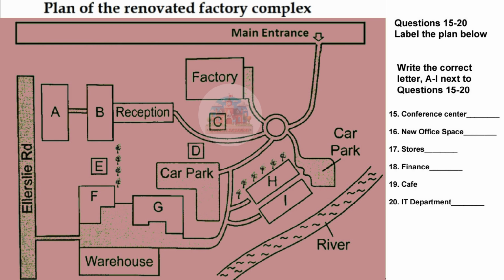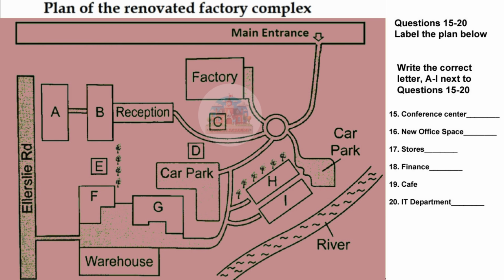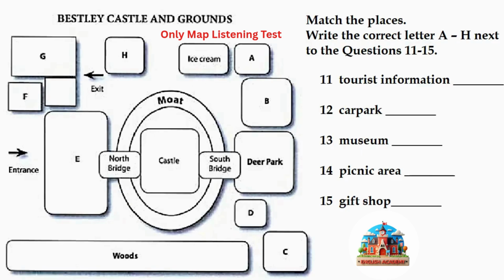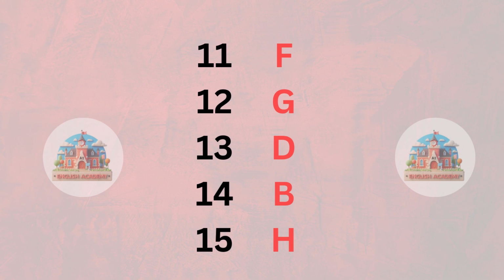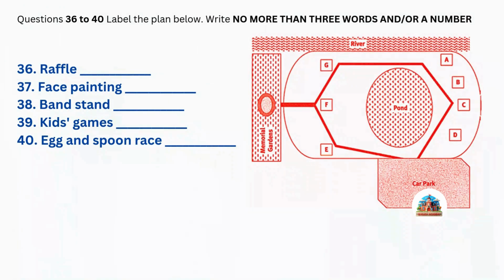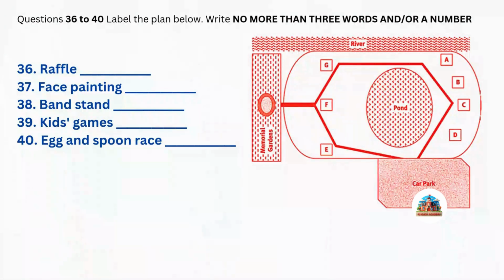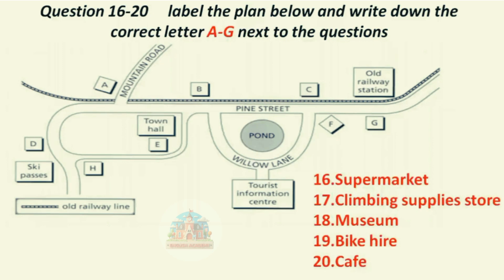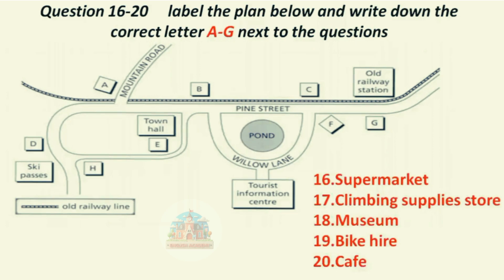ielts listening map | ielts listening maps | cambridge 19 listening test 1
ielts maps listening
ielts maps listening practice
ielts maps listening practice asad yaqub
ielts maps listening tips
ielts maps listening test
ielts listening maps tips and tricks
ielts listening maps diagrams practice test
ielts listening maps practice test
all maps ielts listening
40 maps listening ielts
ielts listening maps the best solution by asad yaqub